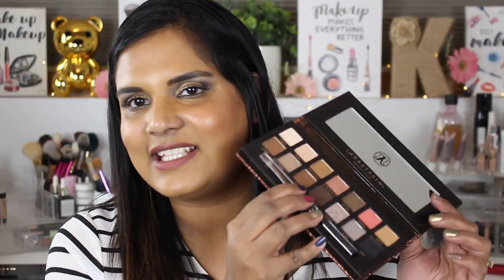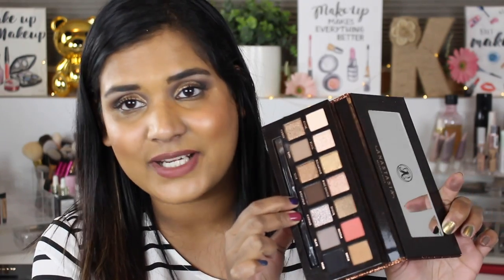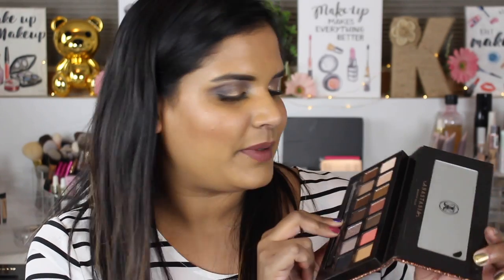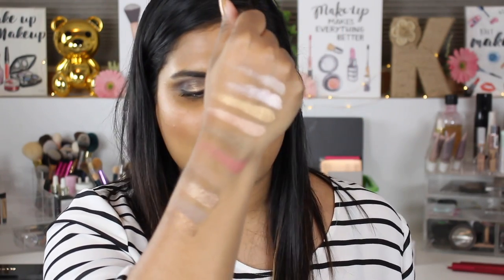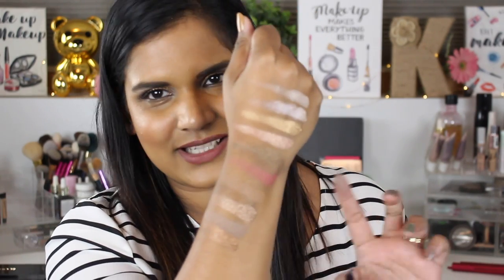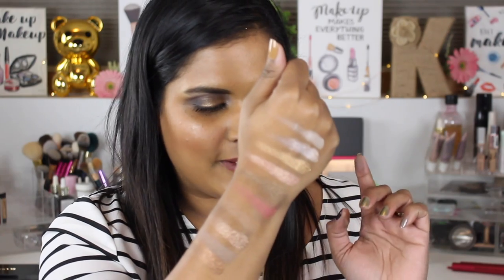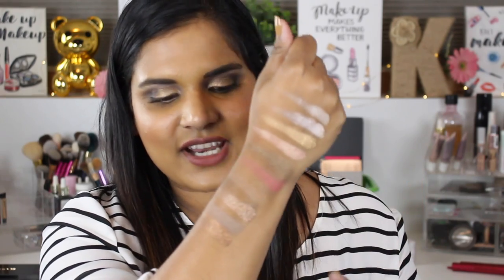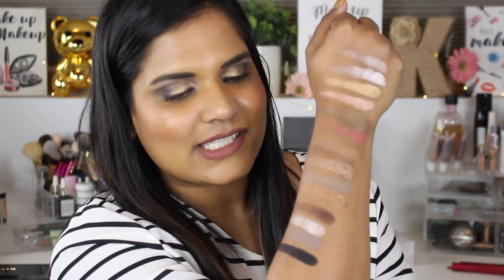ABH SULTRY PALETTE SWATCH PARTY | Karen Harris Makeup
Hi, in today's video i will be SWATCHING THE Anastasiabeverlyhills

- - Outfit Details - -
Top -
Necklace -
Earrings -
- - Makeup Details - -
Foundation -
Eyeshadow -
Lipstick -

1. How old are you ? 29
2. Where are you from ? Sri Lanka
3. Where do you live ? Fargo ND
4. Shade reference ?

Tripod - AmazonBasics 60-Inch Lightweight Tripod
Lights - LimoStudio Photo Video Studio 2400 Watt Softbox

Morphe
Jaclyn Hill
Natasha Denona
Stila
Tarte
TooFaced
MELT
Luna Beauty